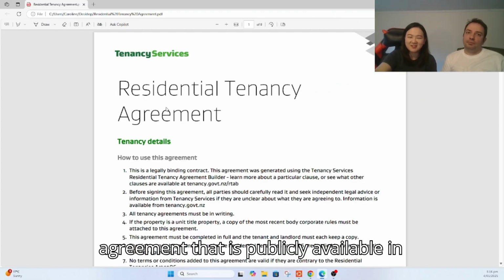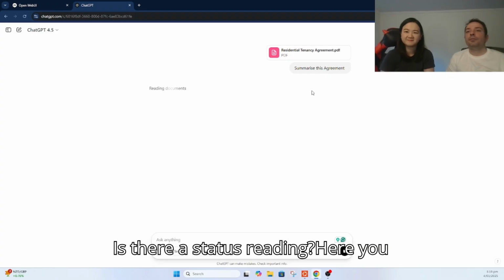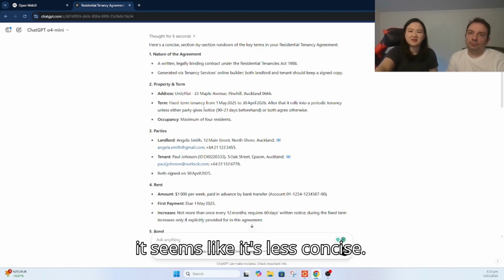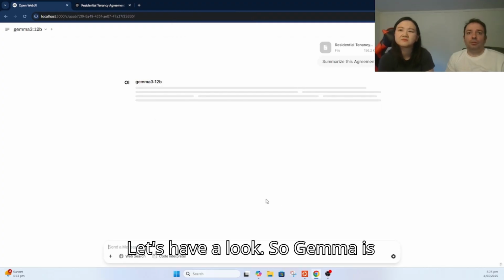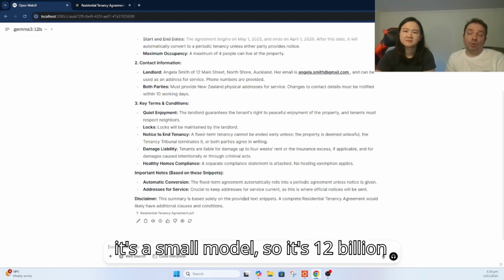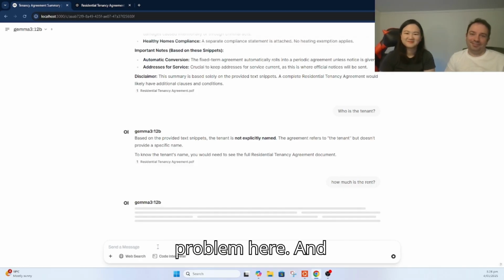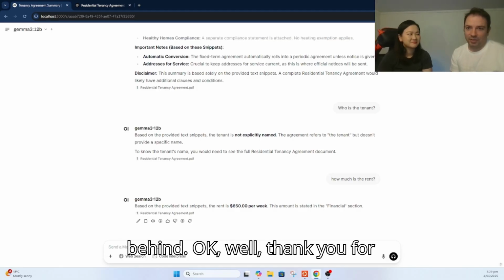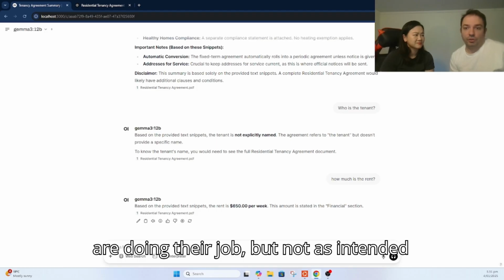Best AI for contract summary?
Test top 4 AI models for contract summary. chatgpt copilot Gemma3.